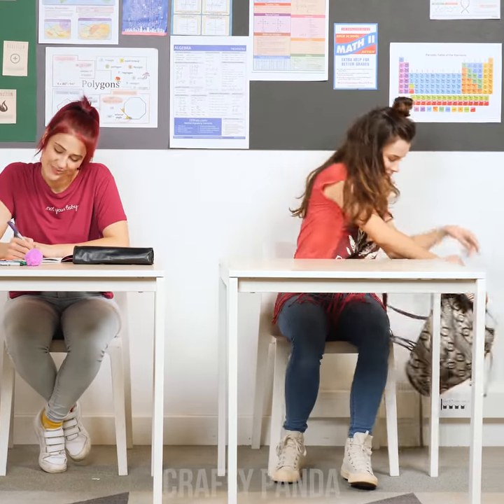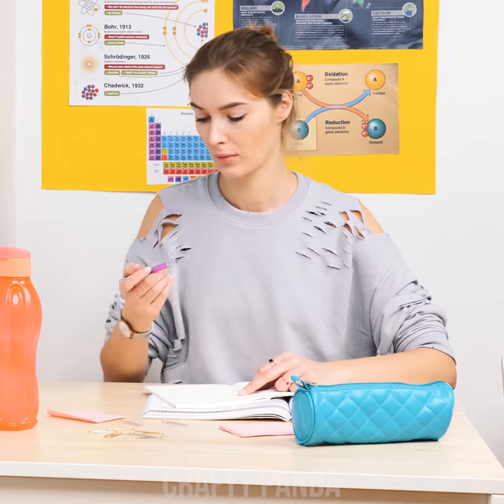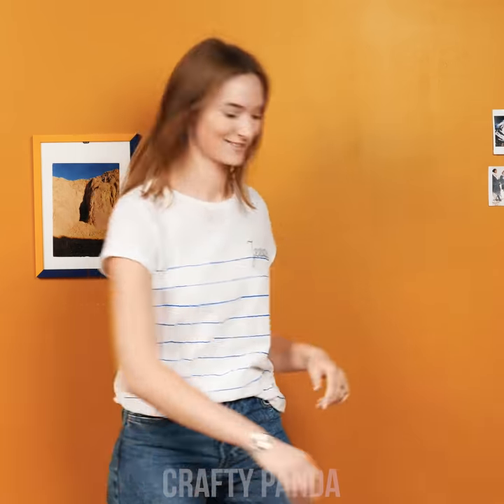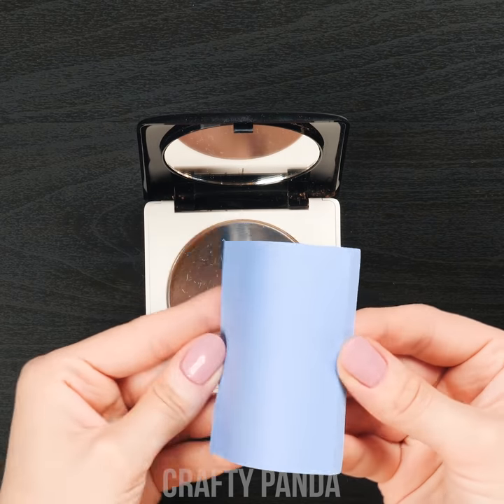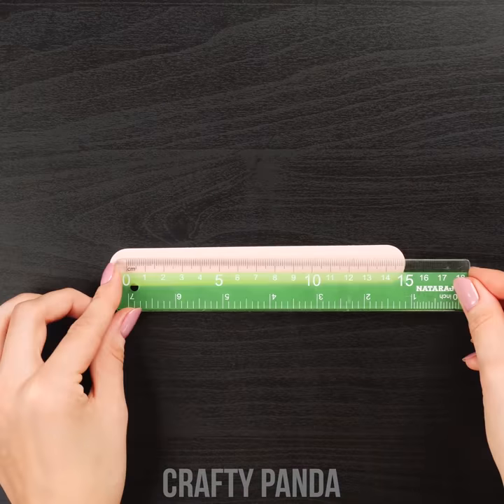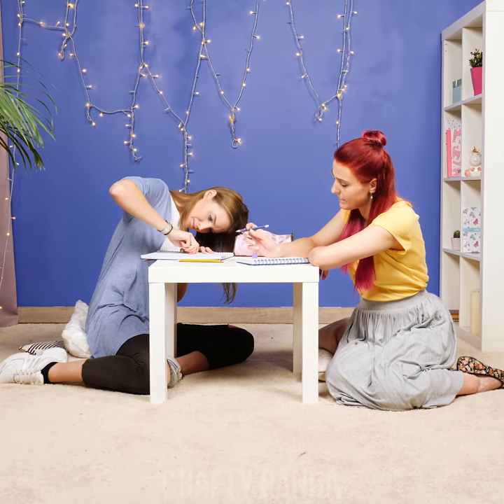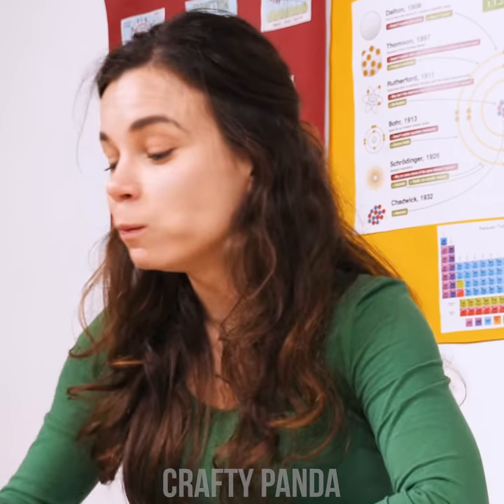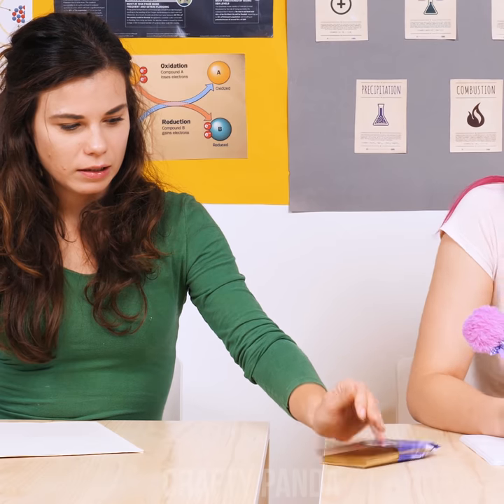Too Cool For School! 10 Clever School Supplies Ideas and other DIY Crafts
Are you ready to repurpose those old school supplies? Oh, yes! Look at the clock - It’s time for school hacks! Learn how to customize your notebooks, keep your calendar organized, create a custom pencil scroll and many other hacks to upgrade your school accessories!

00:04 Pencil Scroll
01:43 Paperclip Zipper
02:28 Notebook T-Shirt
03:33 Picture Calendar
04:50 Pocket Sticky Notes
05:39 Leg Hammock
06:34 Nail File Ruler
07:21 Travel Jar
08:40 Lip Balm Eraser
09:50 Chocolate Bar Notebook